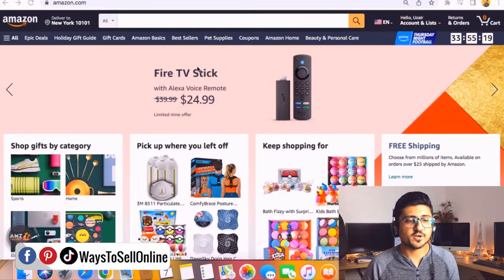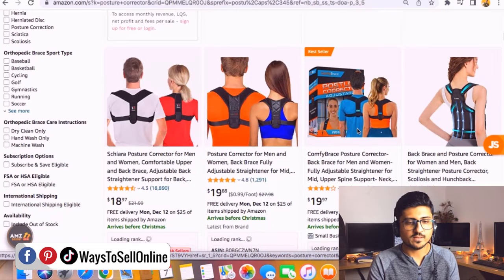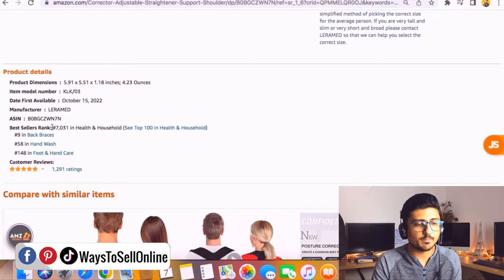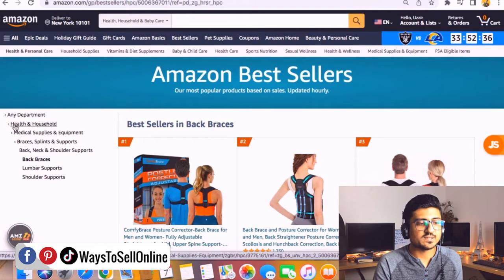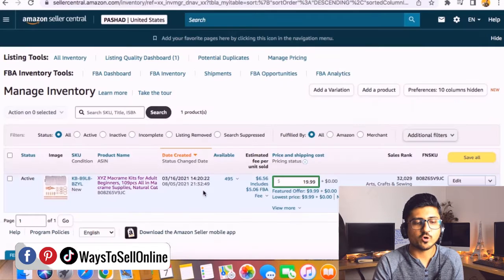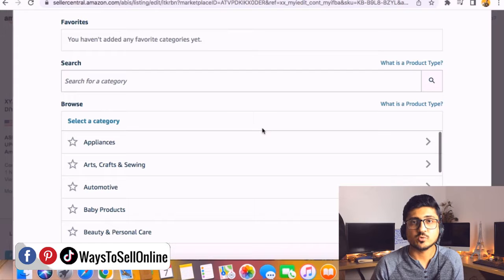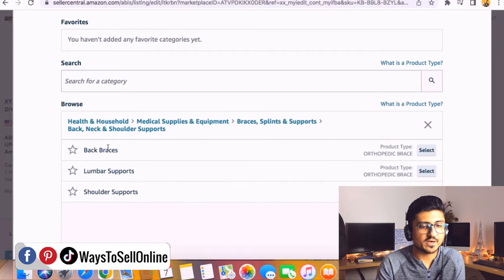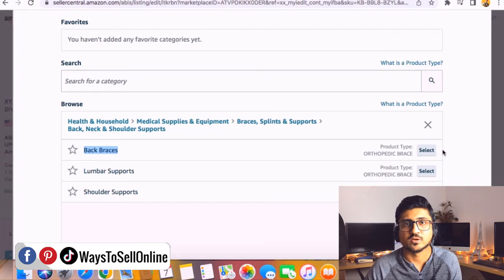How To Change Product Category On Amazon | Amazon Category Not Changing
If you have listed your amazon product into wrong category and are not able to change it then this video will help you exactly on how you can change the category and sub category of your amazon product listing step by step in 5 minutes.
This is the best solution of how to change the browse node on amazon.